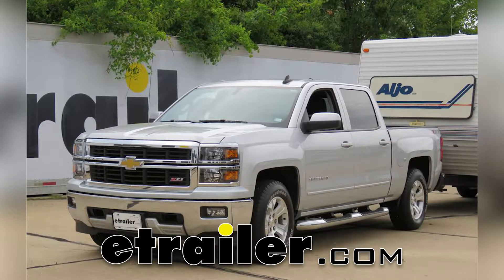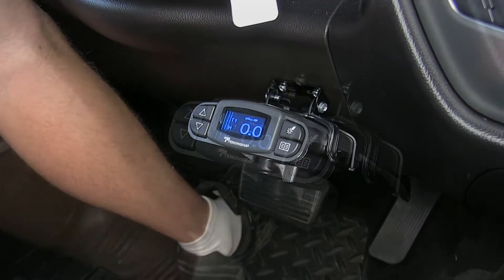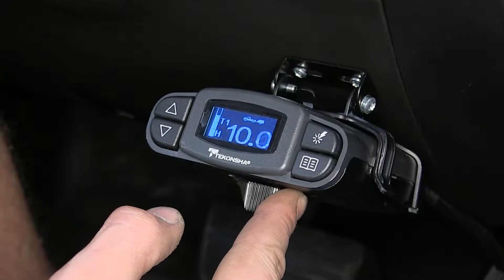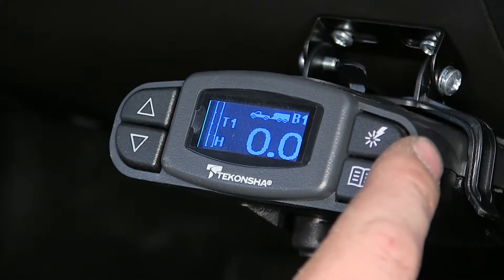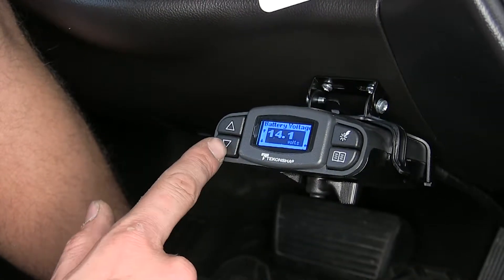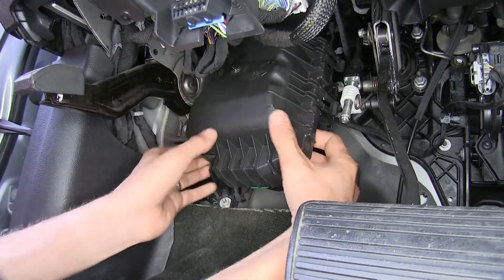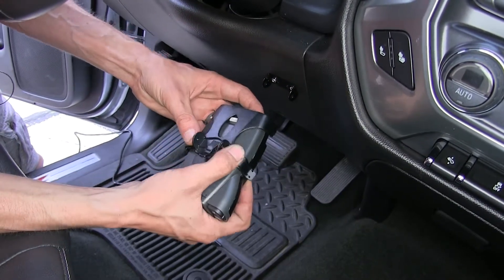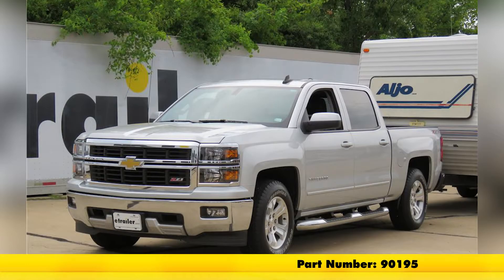Installing the Tekonsha Prodigy P3 Trailer Brake Controller on your 2015 Chevrolet Silverado 1500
Speaker 1:          Today on our 2015 Chevrolet Silverado 1500, we'll be having a look at and installing the Tekonsha Prodigy P3 Trailer Brake Controller, part number 90195, and to ease our installation, we will be using the Tekonsha Plug-In Wiring Adapter for electric brake controllers, part number 3016.Here's what our brake controller looks like installed. We have ours hooked up to a trailer right now, and when you're hooked up, you see you get an icon of a truck towing a trailer and it shows your current power output going towards your brakes. Since this is a proportional brake controller and we're in park right now, when I step on my brake pedal, we don't get any power being applied because we're not actually moving. There is no false application of the brakes. You have to be moving in a forward direction with your brakes applied.This brake controller will allow you to tow a trailer up to four axles controlling four sets of electric trailer brakes. This break controller will also allow you to control electric-over-hydraulic brakes without any modifications required to the trailer or your brake controller.

It automatically will detect those once you enter the proper setting.What sets this brake controller apart from others on the market is the amount of customization that we can do with the brake controller between changing the color on the display, running electric-over-hydraulic brakes on your trailer, and the fact that we have three boost level settings. We can set this brake controller up to be suited perfectly for our needs no matter what type of trailer that we're pulling. We'll go ahead and show you a few of the features that this offers.On down here at the bottom we have our manual override. As you see when you slide it all the way over, it increases the power gradually. You back off, steps on down.

This is great for when we want to apply the trailer brakes without applying the brakes in our vehicle. So, if our trailer starts to get sideways on us and then we want to bring it back in line, just slide the manual override on over, and it'll bring the trailer back straight behind you.Over here to the left we have our power output settings, 14 being the max. We bring it down here to say 8. It'll only go up to 8. Generally speaking, you want to have this somewhere in the middle, so set it around 7, and you can adjust as needed up or down depending on the weight of your trailer or your tow vehicle.This top button here to the right.

That is our boost level setting. What that does is gradually apply more power to the trailer brakes and it applies them quicker so you don't have that initial turn on. It's more instantaneous. So, this is great for when you pick up a load on your trailer and it's heavier than what you're expecting. You can just press the button of the boost level settings, so you get more braking more efficiently with just one press of a button.

You'll notice too the higher boost level setting that you're on, the size of the trailer on the indicator here increases.All right. Go through the setup menu here, you can change the features on the display, such as brightness, color, or the contrast, so you can change it to match basically whatever color your interior is to match your vehicle or whatever you like the most. Brake type. Then, you got your electric-over-hydraulic. Got a help screen here, troubleshooting information.This shows you current battery voltage, shows how much power you're getting out of your stop light circuit to make sure it's actually working properly. Shows your output voltage, your output current, so it's nice being able to see what your brakes are actually doing in your vehicle.Now, what I really like about this brake controller compared to others on the market is not only is it very customizable, but it has a nice large easy-to-read display right here, which makes it super easy to use. Now that we've gone over some features, we'll show you how to get it installed.To begin our install, we'll be w